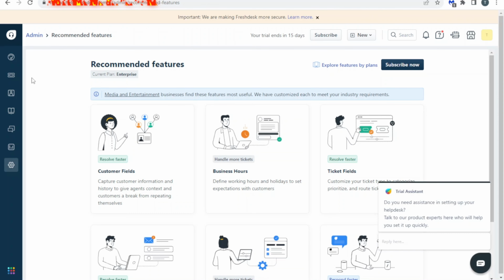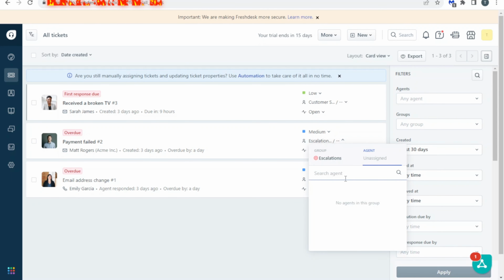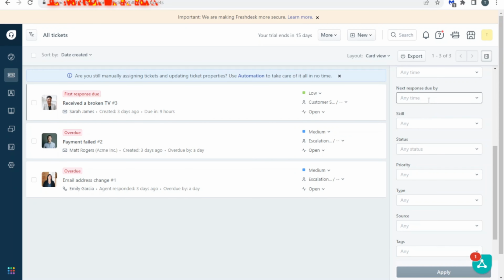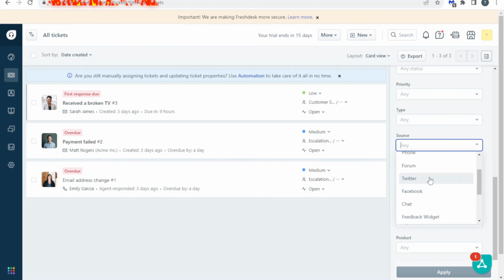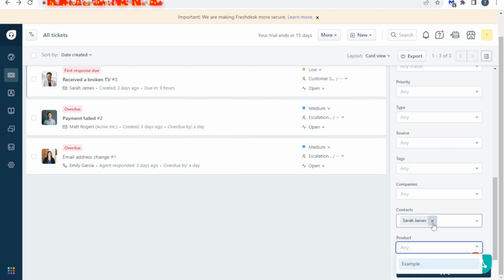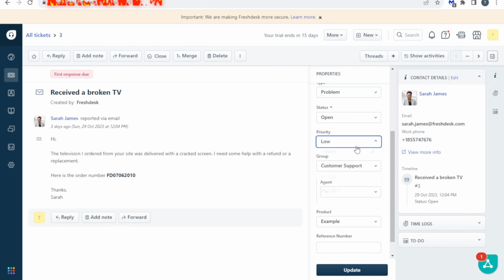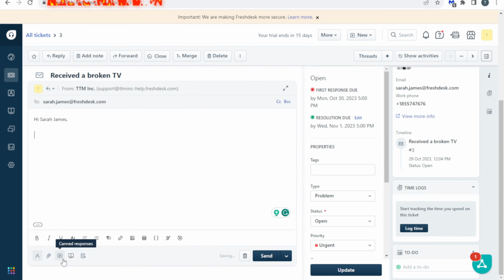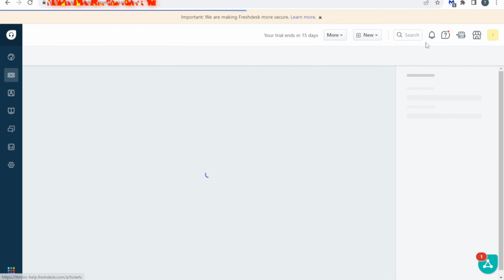Freshdesk Ticketing System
Freshdesk is a cloud-based ticketing system that helps businesses of all sizes manage customer support tickets and interactions. It offers a variety of features, including:

  - Ticket management: Freshdesk makes it easy to track and manage customer support tickets, from initial submission to resolution.
  - Knowledge base: Freshdesk includes a knowledge base where you can store and share documentation and solutions to common problems.
  - Reporting and analytics: Freshdesk provides a variety of reports and analytics to help you track your team's performance and identify areas for improvement.

This is at no additional cost to you. I only recommend products and services that I genuinely believe in and have personally used or researched. Your support helps me create more content like this, and I appreciate it.